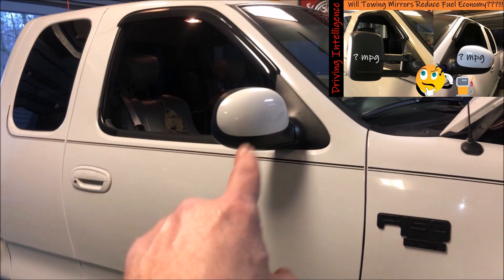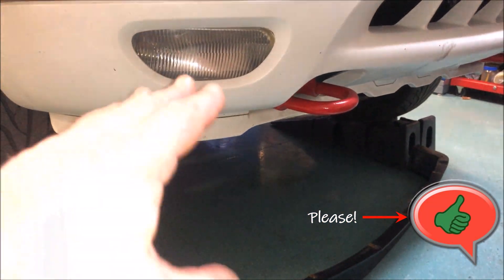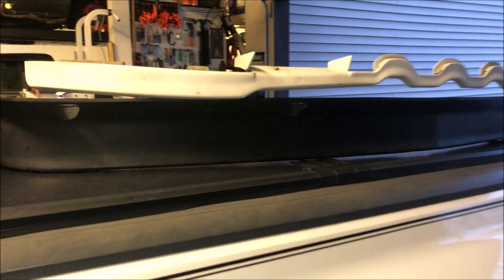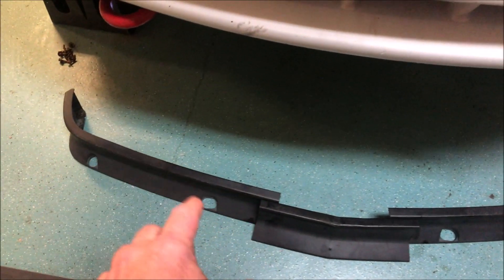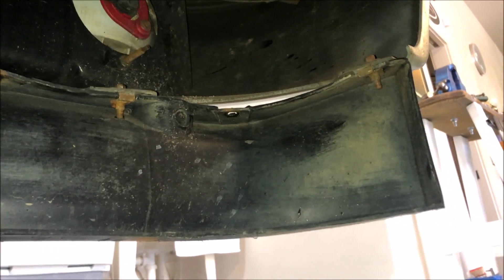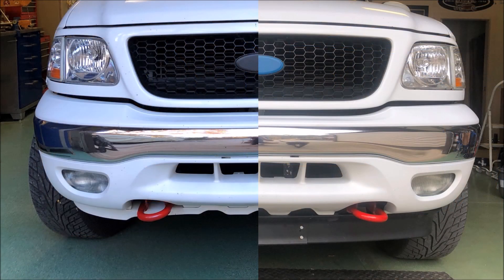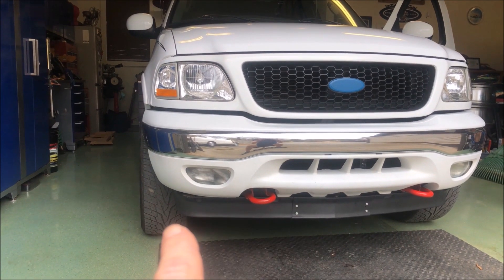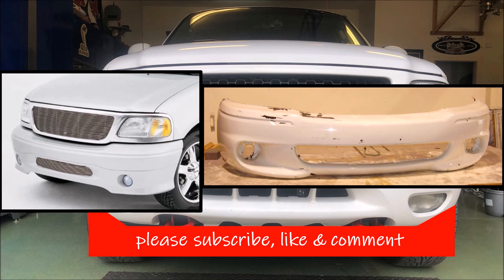Will A Custom Front Spoiler Improve Gas Mileage, MPG, Fuel Effficiency: 10th Gen '97-'04 F150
In this video I add and test a 1999 Tahoe Front Spoiler to determine if this mod will improve fuel economy.

00:00 Introduction:  Will A Front Spoiler Improve Fuel Economy
00:30 Ford, GM, Dodge, Toyota, Nissan Add Front Spoilers To Improve Fuel Economy
01:19 Comparison Of Stock F150 Spoiler To Custom, Aftermarket Spoiler
01:34 How To Install Custom DIY Spoiler On A Truck, F150, Pick-up
02:49 MPG, Fuel Economy Test Results Of An Aftermarket, DIY, Custom Spoiler